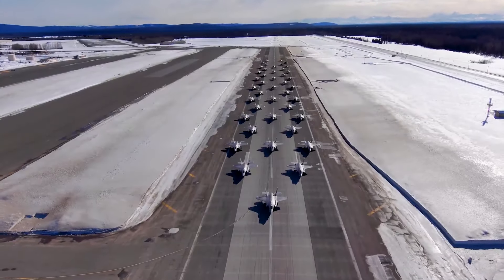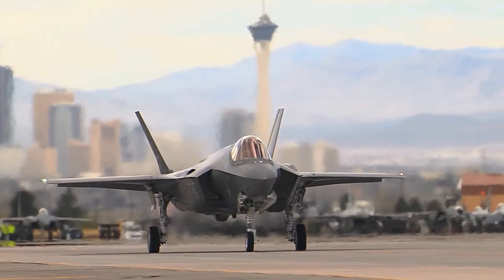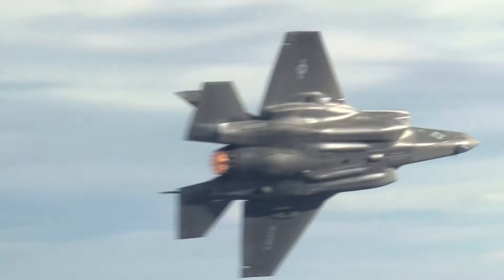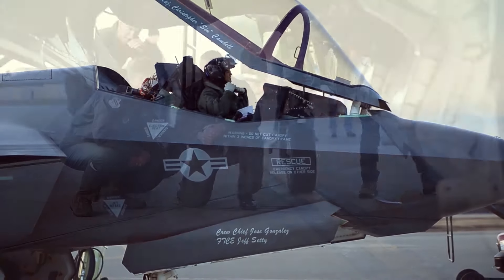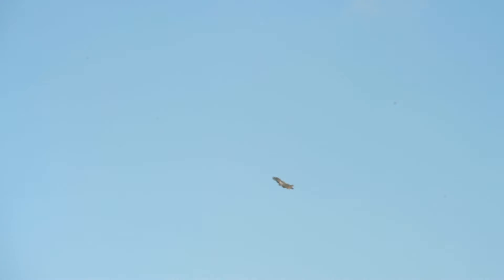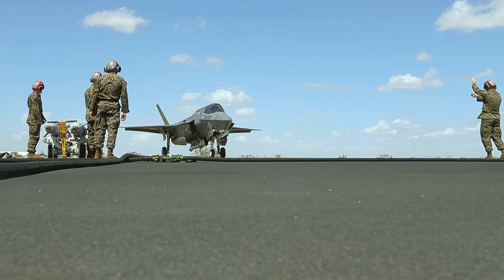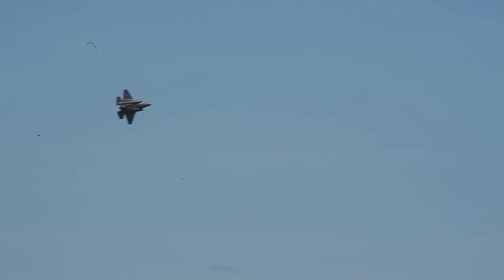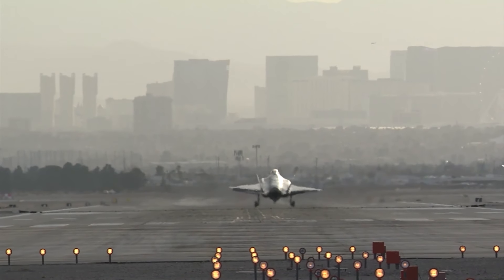One of the most advanced aircraft ever built, one of the most important roles is close air support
the Lockheed Martin F-35 lightning II is a multi-role stealth fighter that many experts consider one of the most advanced aircraft ever built. though it took its first flight back in 2006 the F-35 we know today wasn't introduced until 2015.

however it has become an iconic aircraft among military and Aviation enthusiasts in that short time all in all there are three different variations of the F-35. including one for the U.S Air Force and aircraft carrier model designed for the Navy and the U.S Marines.

however the third variation designed specifically for the Marines even boasts one of the most impressive features of all foreign. the ability to take off and land vertically not unlike the Harrier jump jet by 2044 the U.S military hopes to have.